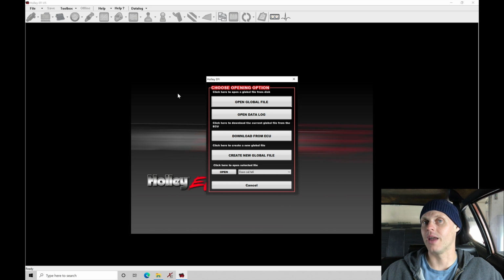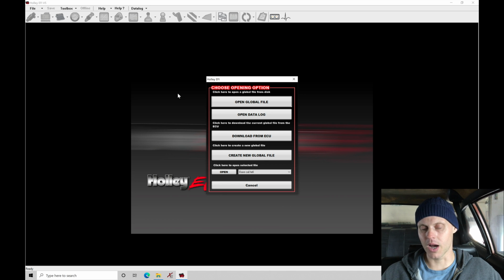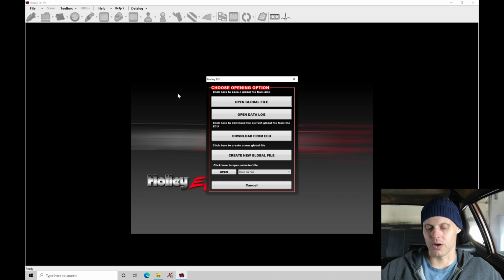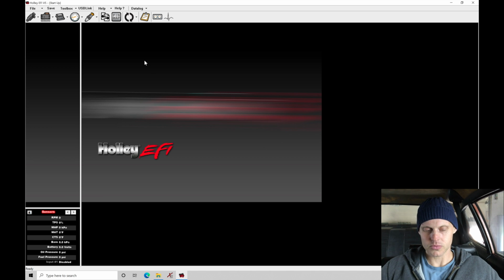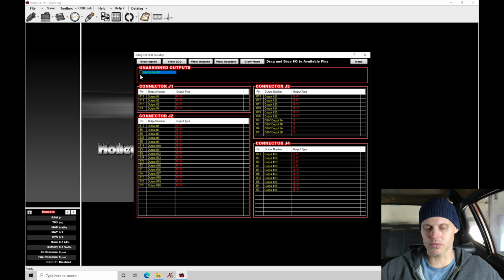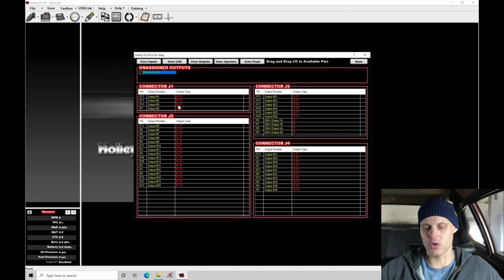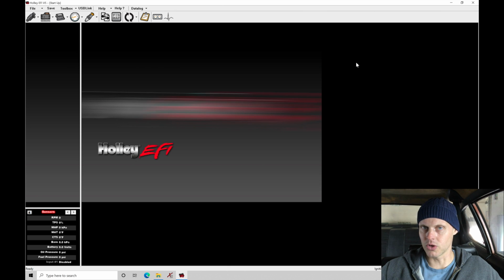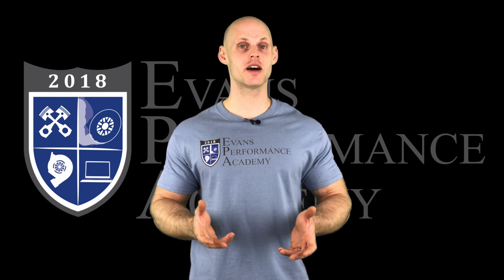Holley HP/Dominator Live Training Part 2: Big Cam NA LS Swapped Nova | Evans Performance Academy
Holley HP/Dominator Live Training Part 2: Big Cam NA LS Swapped Nova takes an in-depth look at start-up and idle tuning on a cam'd LS engine using a Holley Dominator system.